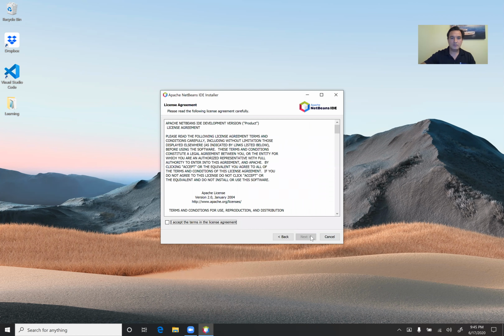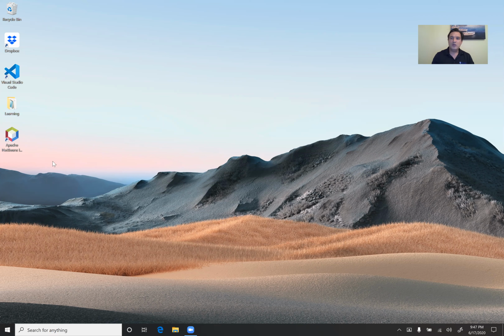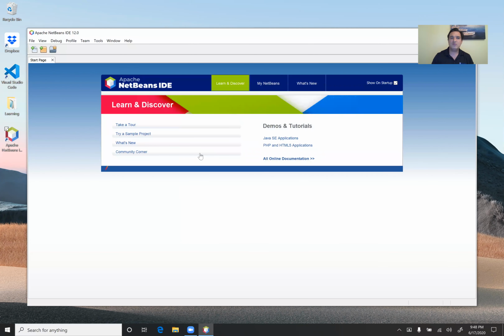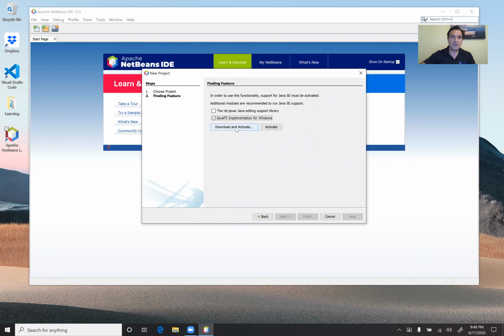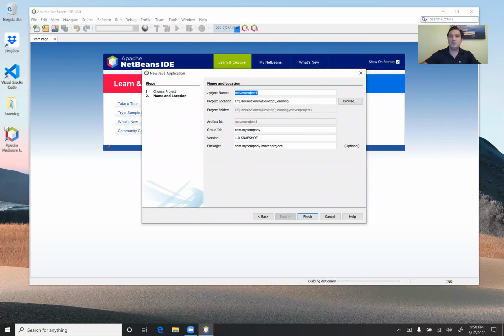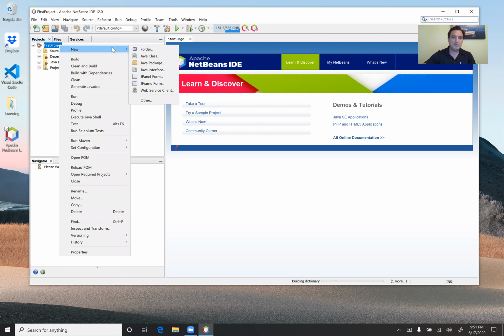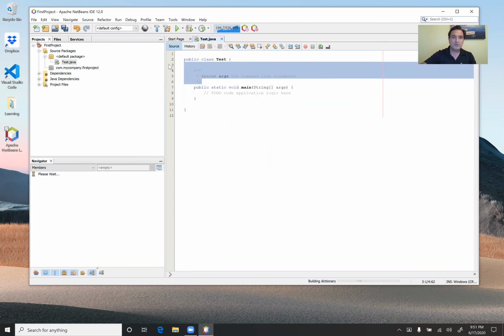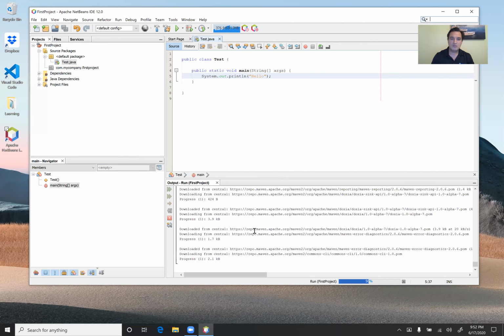TOOLS-7: NetBeans on Windows OS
This video shows how you can download, install, and use NetBeans IDE on Windows OS. There is an error in the video when it says the you need to have JDK needs to be installed prior to installing NetBeans. The latest edition of NetBeans (which this video uses) has an option to install JDK as a bundle if you do not have JDK already installed.